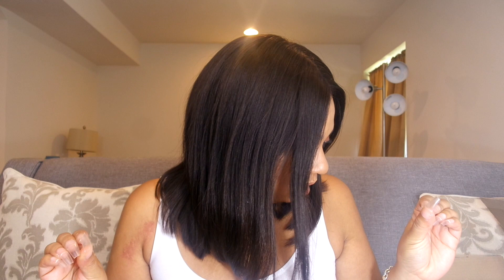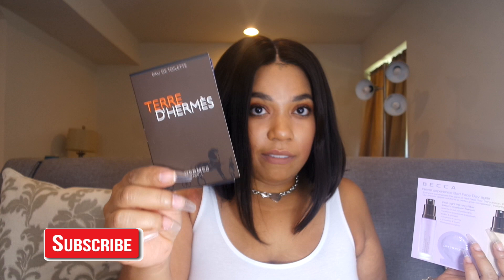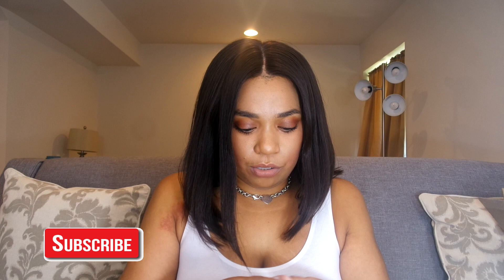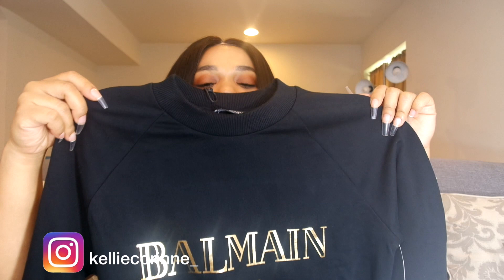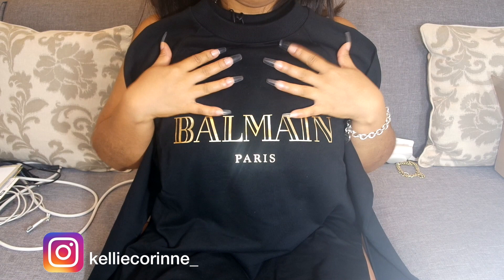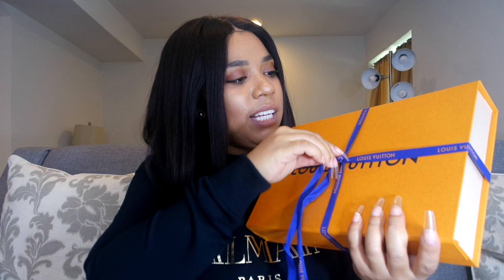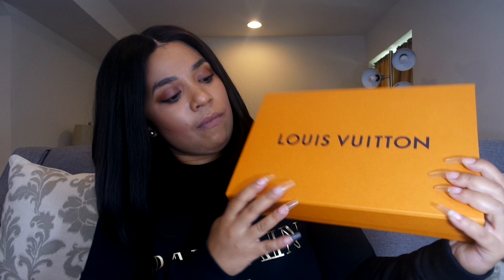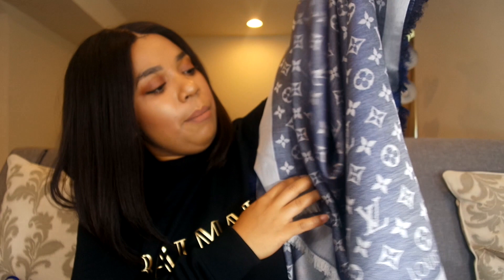Treat Yo Self: Gucci Bloom, Balmain Sweatshirt and Louis Vuitton Shawl